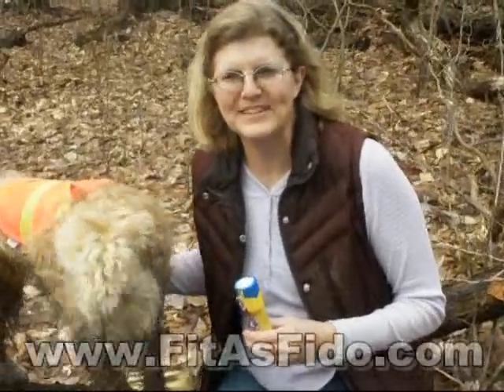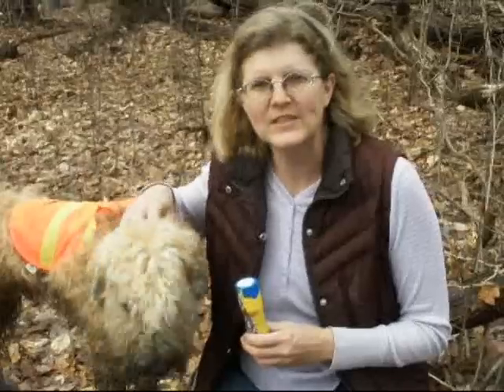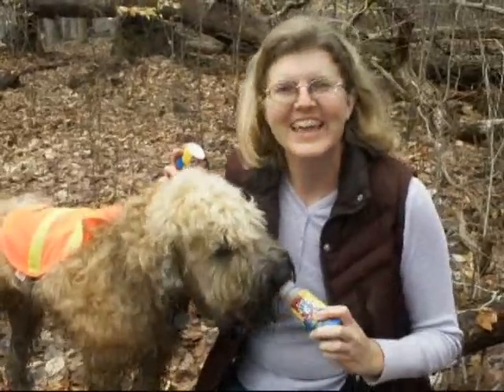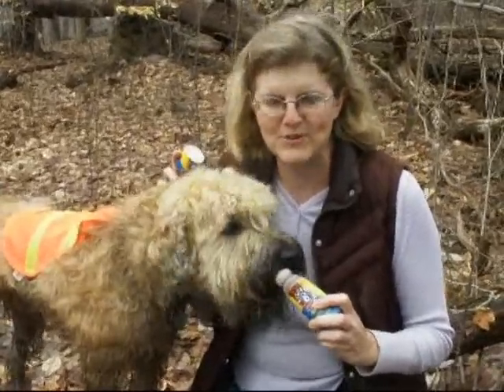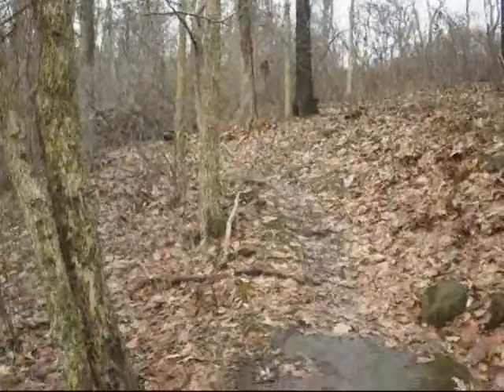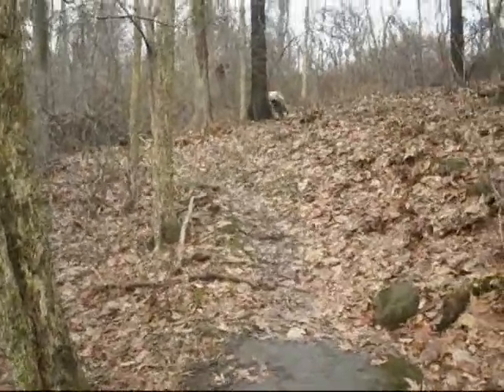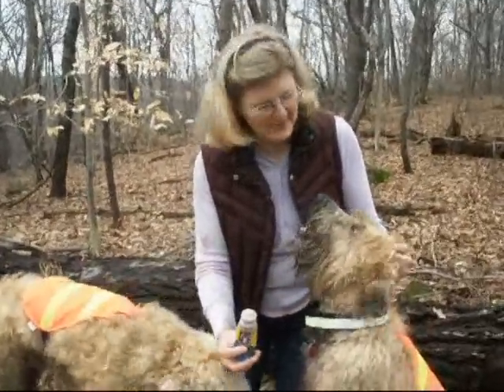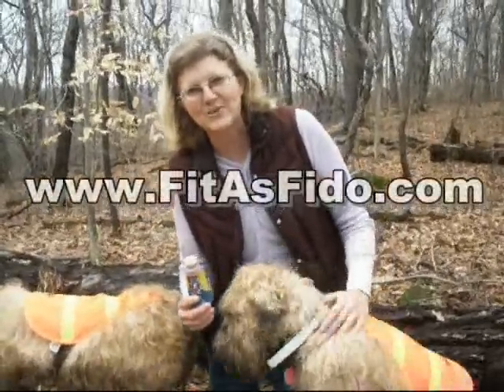Lickety Stik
When editing this file, my dogs would race across the house into my room every time they heard my voice on the video calling, "Lickety Stik!" Luckily, I keep a bottle on my desk to reward their excellent recall!